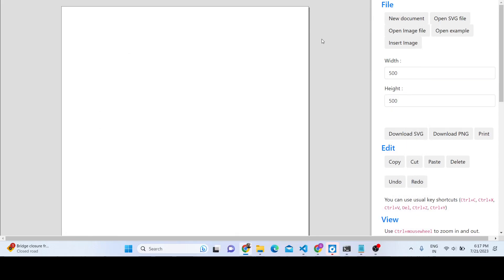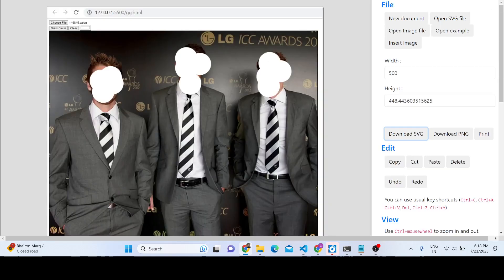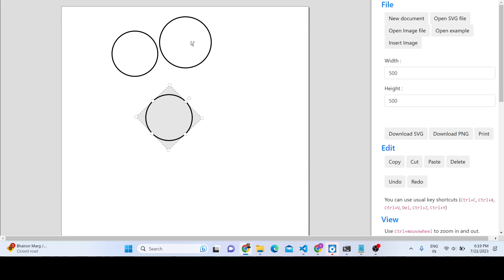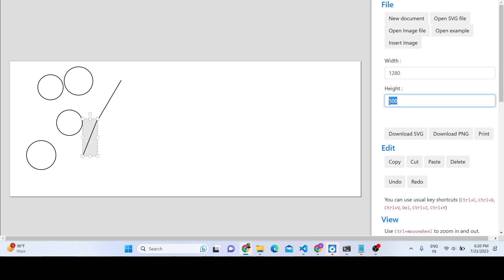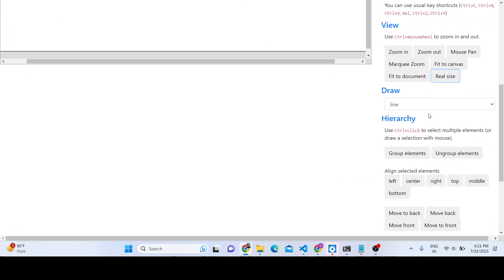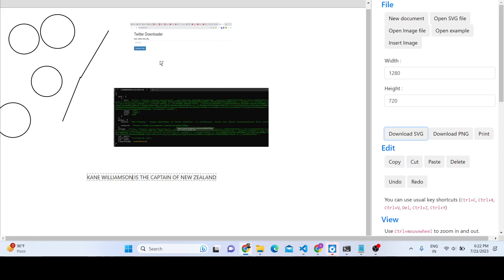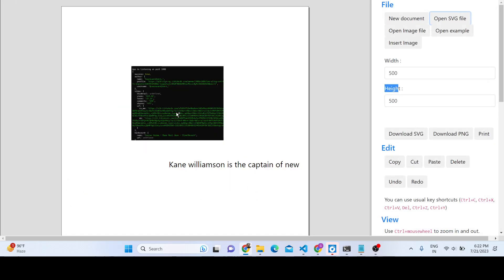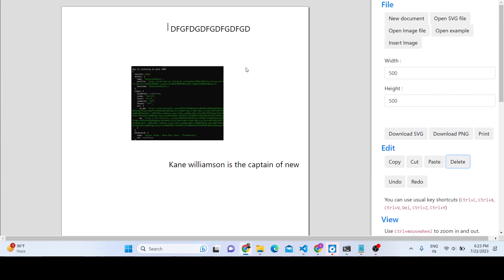Build a SVG Canvas Editor in Browser to Export Text, Graphics & Images to SVG & PNG in Javascript